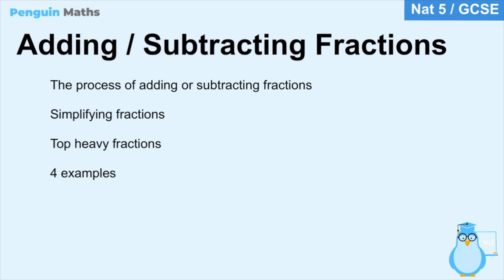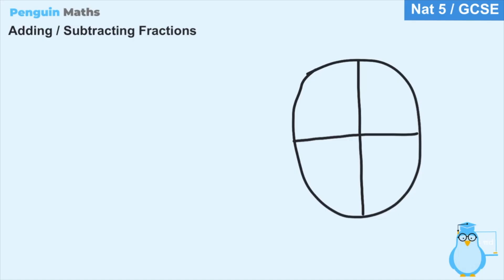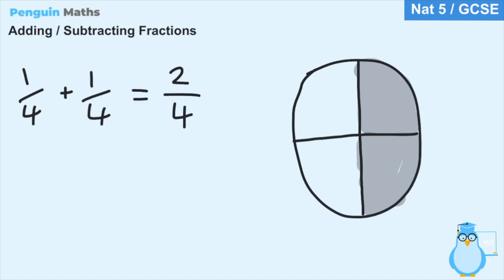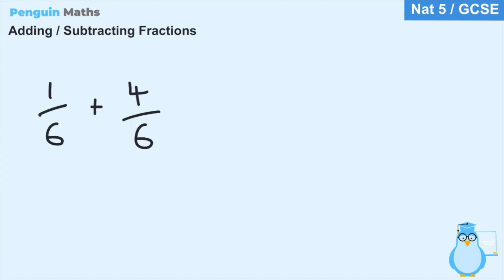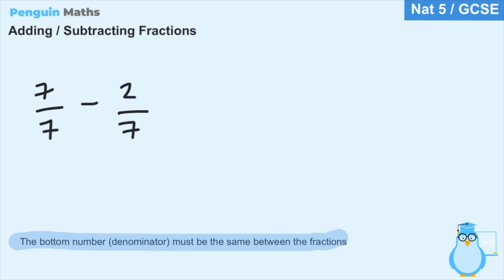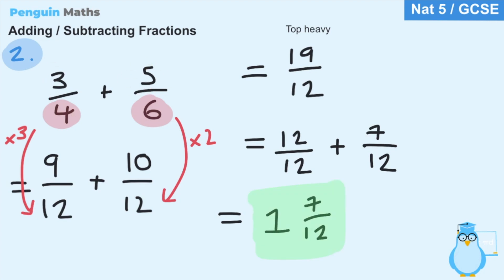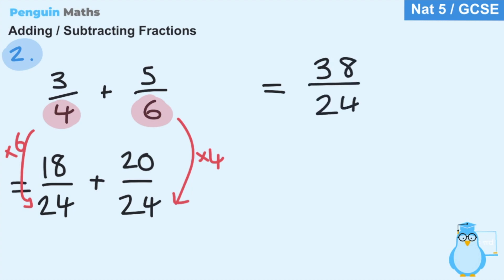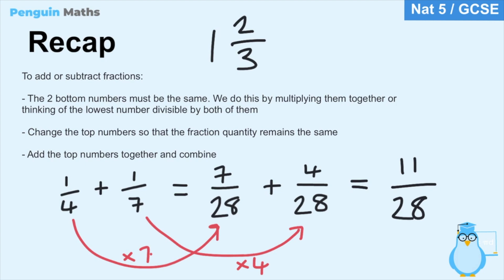Adding & Subtracting Fractions | GCSE Maths | Nat 5 Maths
This series of videos follows the GCSE and Scottish National 5 Maths curriculum.

In this video, we learn how to add and subtract fractions. We explain that in order to do this, we must ensure that the two bottom numbers (the denominators) must be the same. We go over how to do this without changing the size of the fraction, and include 4 examples that you can follow along with at home.